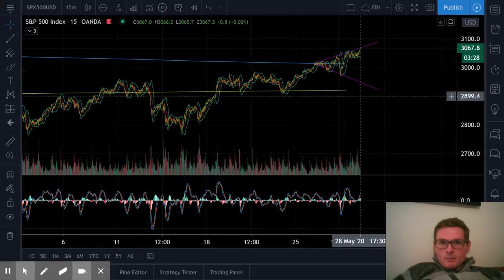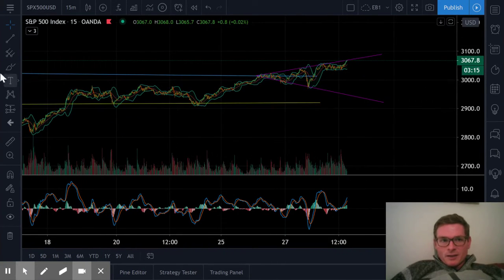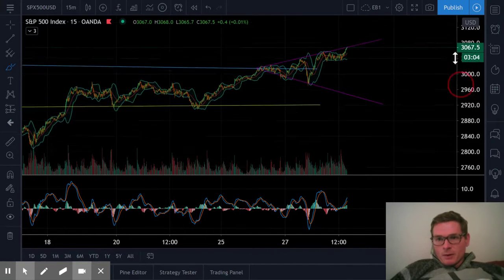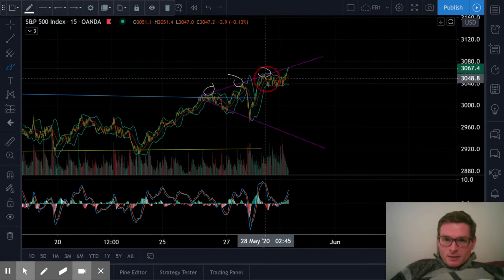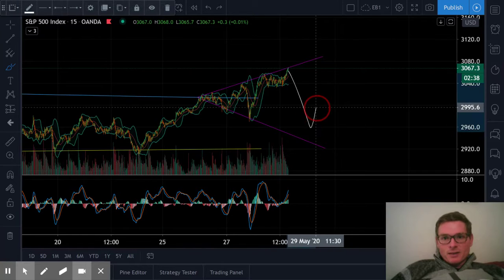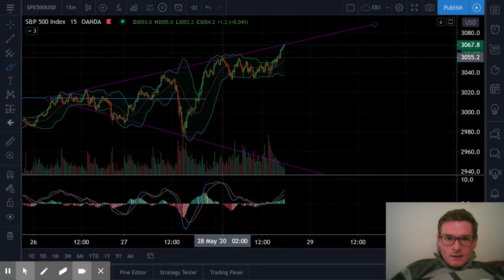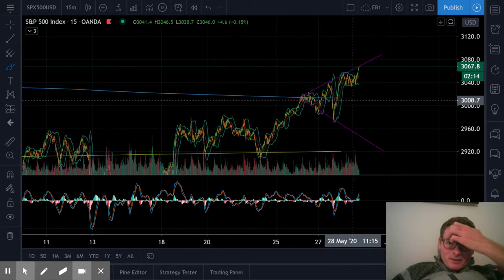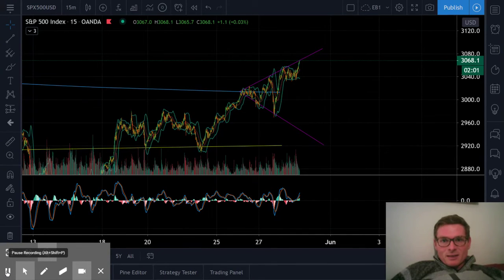Stock market forecast: Megaphone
Stock market forecast. Megaphone. Here is a rare technical analysis setup. A breakout megaphone, set-up right on the 120-day moving average. This usually indicates a big breakout. But the only problem is, which way?